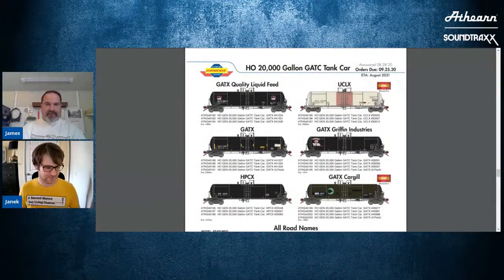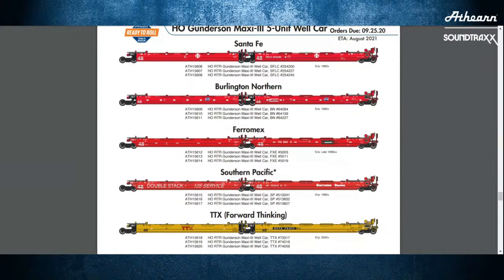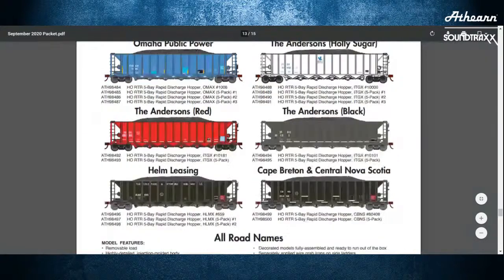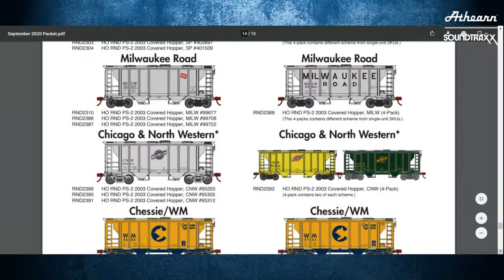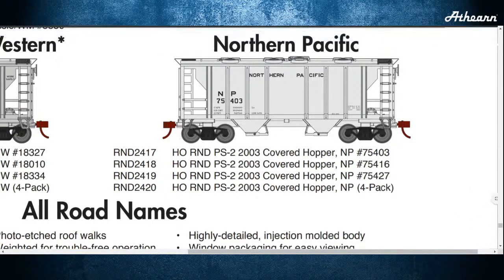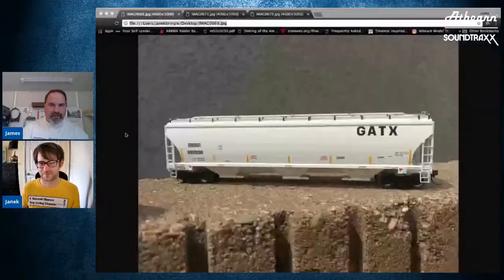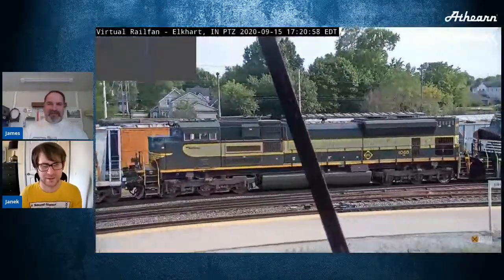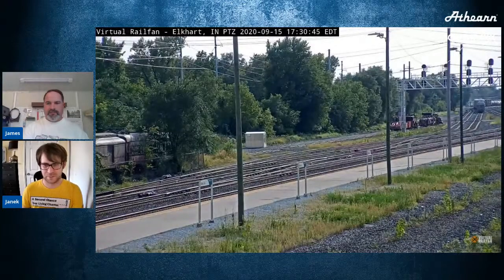Train Tuesday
Today at 3:30 CST, Janek and Jim will be discussing the new September Athearn Genesis, RTR and Roundhouse HO Freight cars.  20K Gallon GATC Tank Cars, Gunderson Maxi-III 5-Unit Well cars, Hoppers and the HO Yard Tractors are just some of the topics. Plus some virtual railfanning.